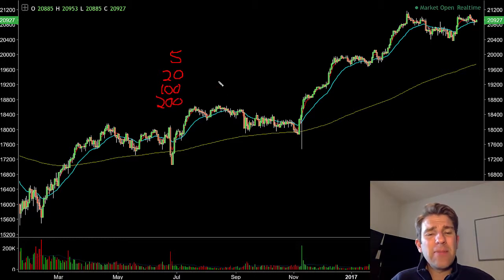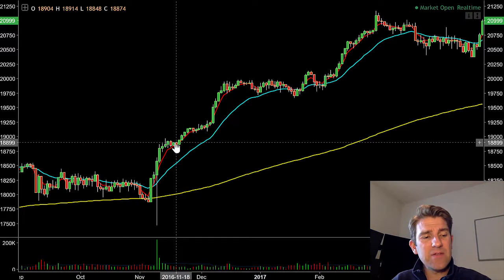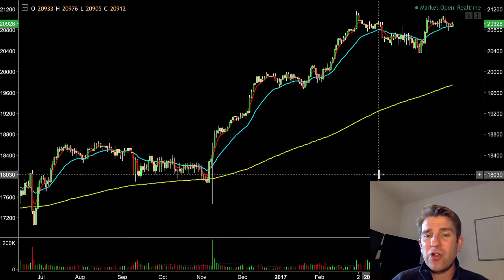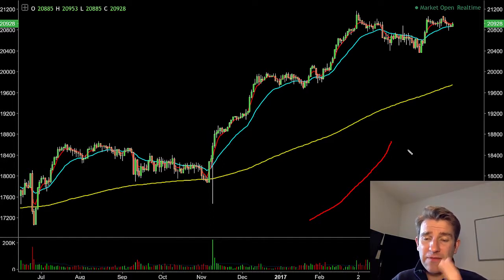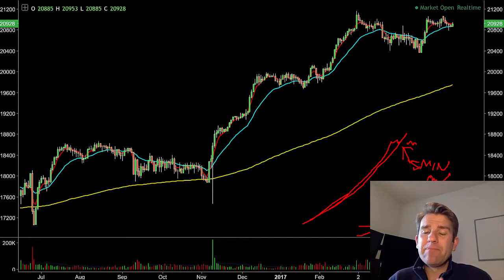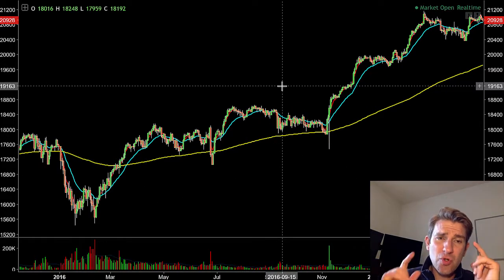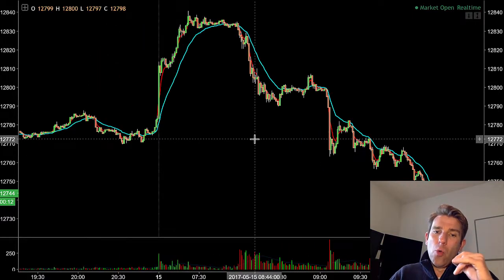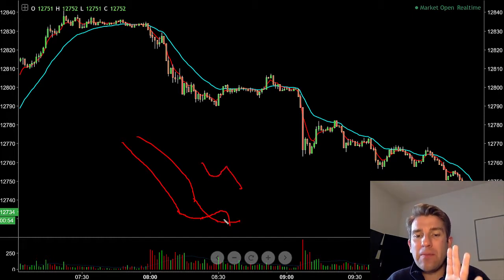Moving Averages: How To Use Them to Better your Trading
I think people oversimplify the way moving averages are used; people just say buy the crossover here or sell this or do that but like any tool in trading if you use in the wrong environment or the wrong position its not going to help you; in fact it can be a hindrance.  Moving average calculation as such is quite simple; it is the average of price over a period of time.

Moving Averages 20, 40, 60 And 200.  You should know what moving averages are from your previous studying, but if you don’t, they are the average value of the last so many days of values, and they smooth the prices out so that you can see better which way and how much they are moving. They are called moving averages, as they move each day – the oldest value is dropped off, and the newest picked up, to go towards today’s moving average.